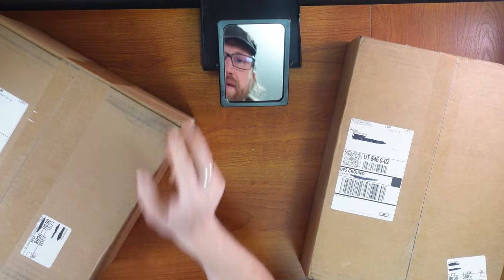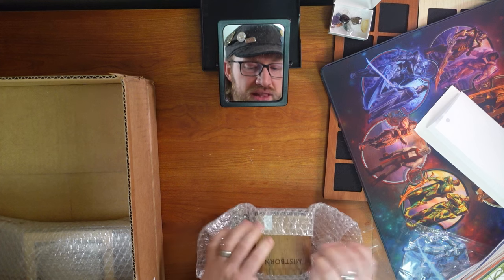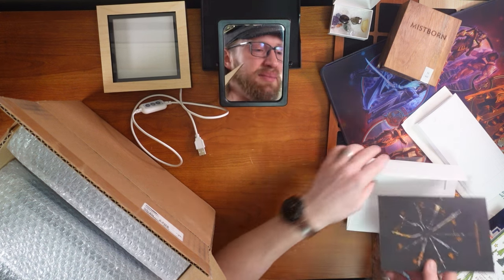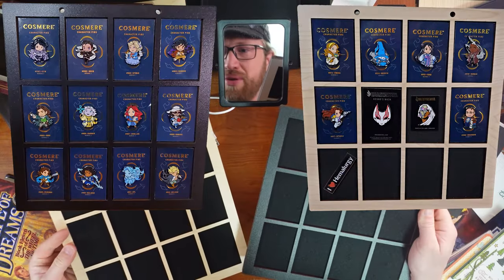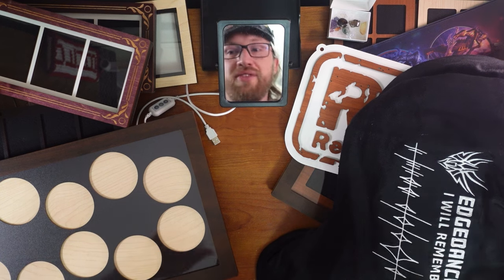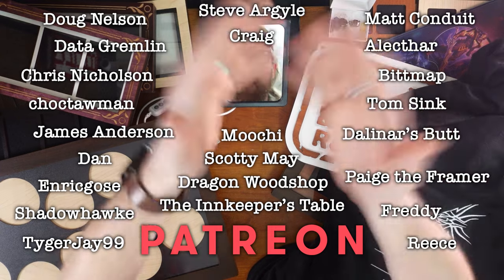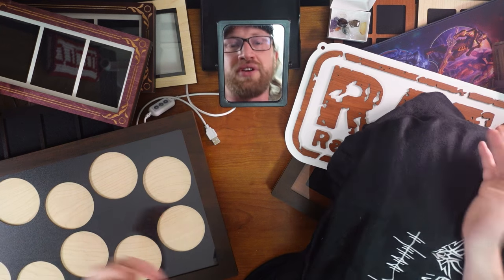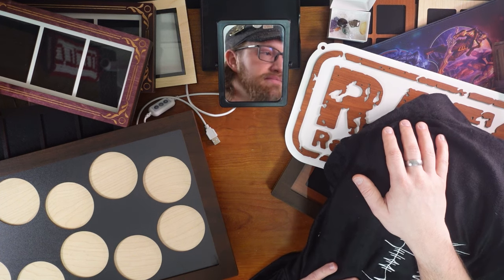Sanderfans are the Greatest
Again, thank you to Carly, Doug, Tom, and James.